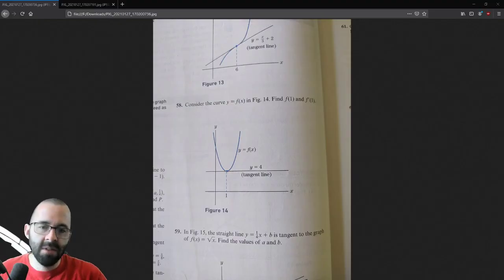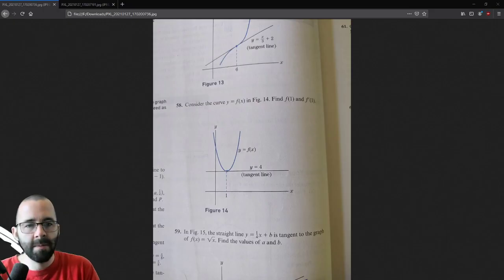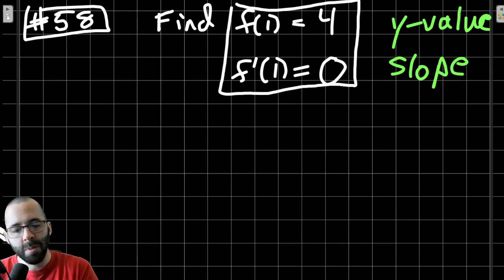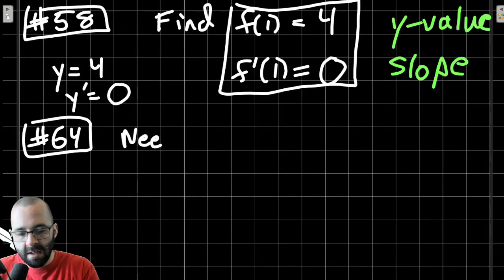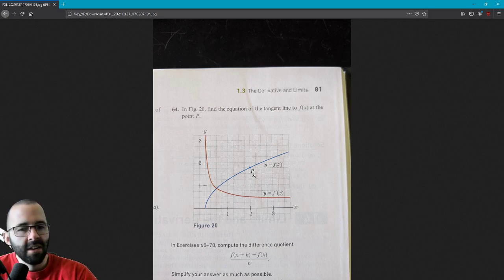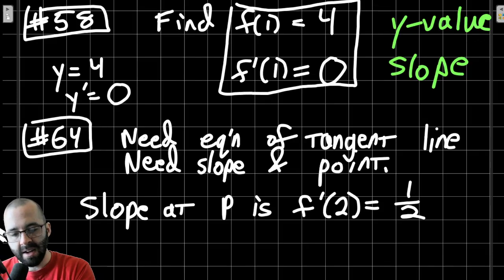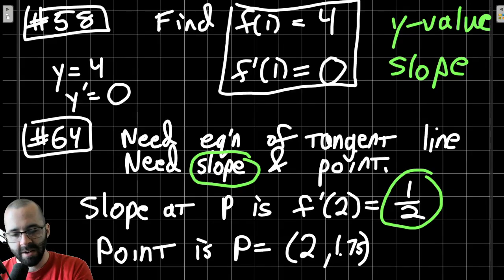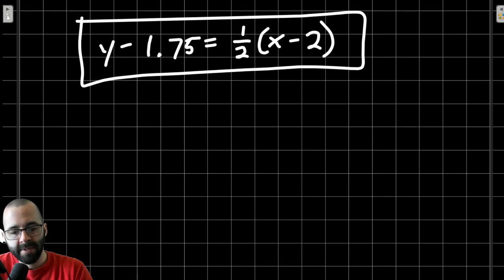2350 1 3d Graphical Examples